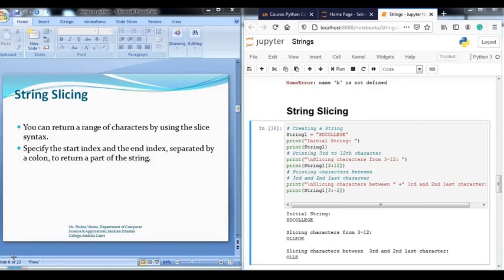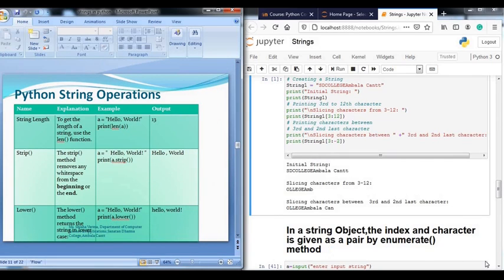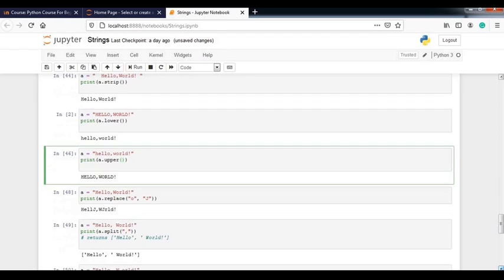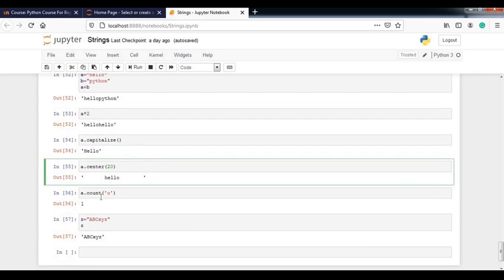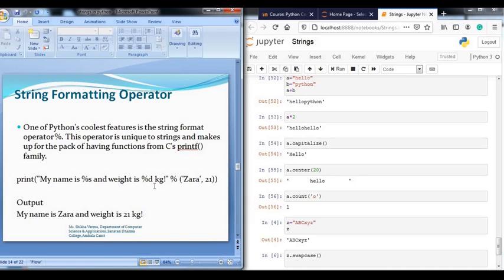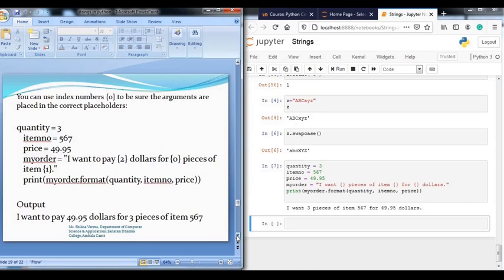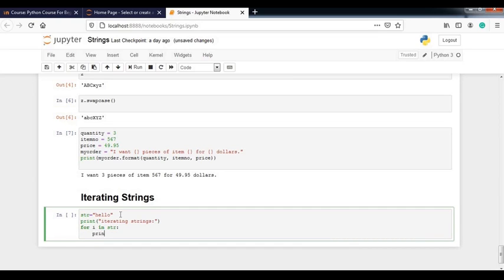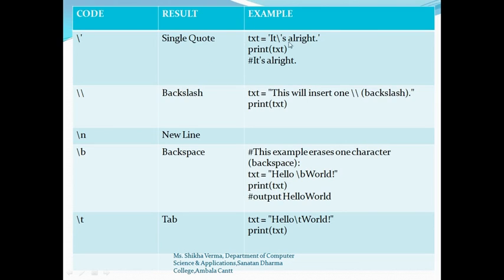String Session 3